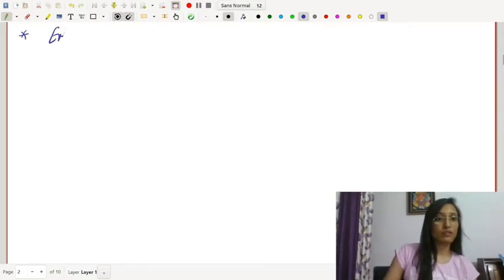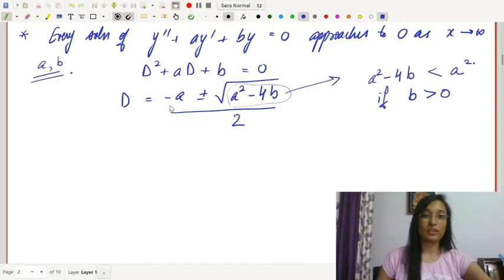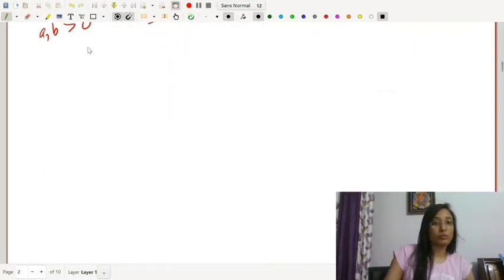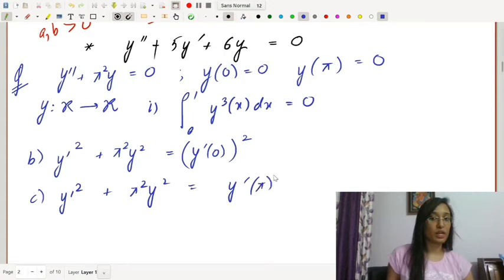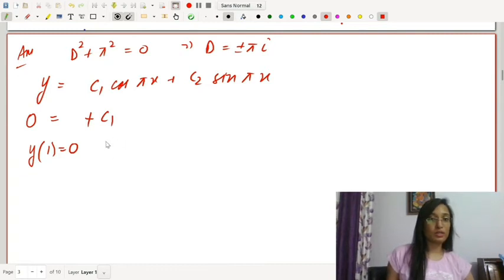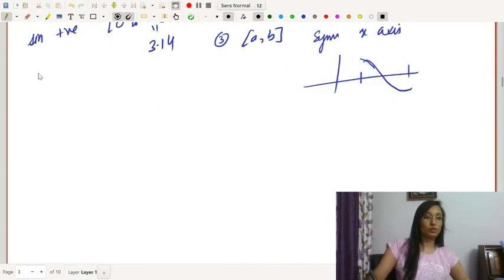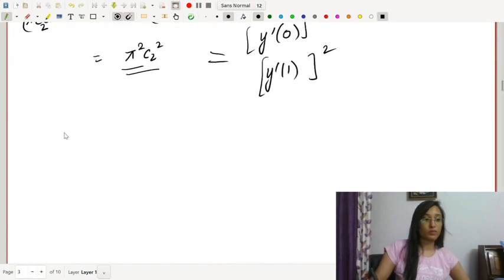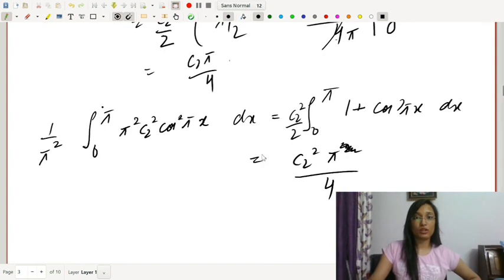Questions om Homogeneous Differential Equations. JAM. TIFR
Hey guys !!

Questions on Homogeneous Differential Equation. JAM.TIFR

You will find vedios on higher mathematics (BSc. , BSc.(HS)). Apart from the course you all will get videos of the competitive exams also (IIT-JAM, TIFR), learn some strategies.

1.

2.

To get some respite from maths. Read my amazing beautiful POEMS .

Success is not a single day process you will have to put efforts daily to achieve big goals.